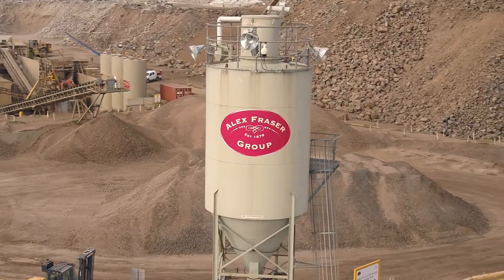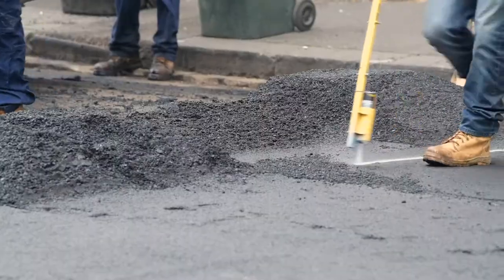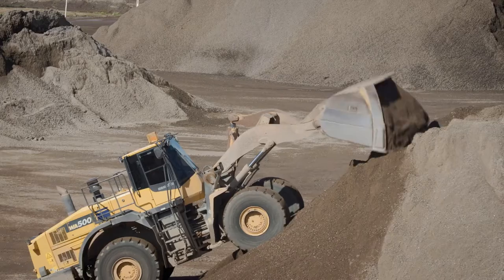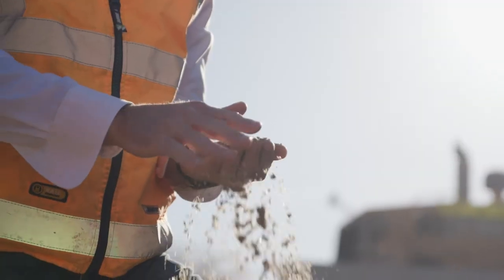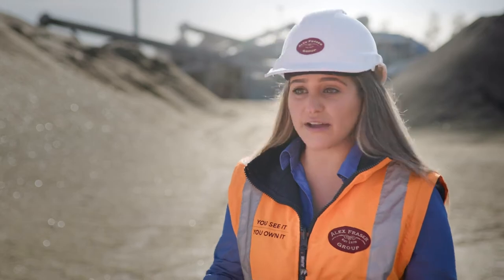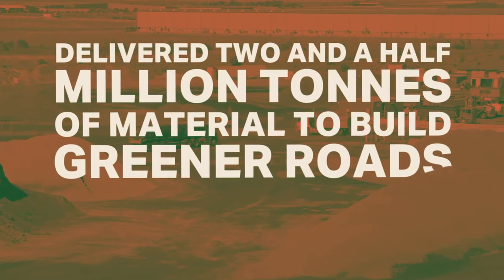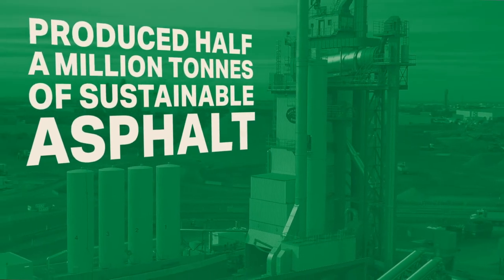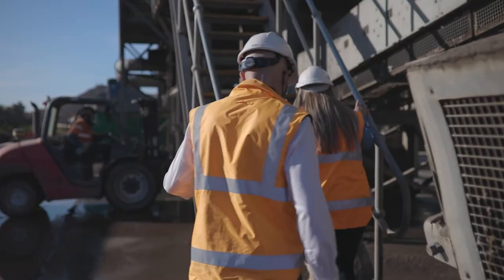Alex Fraser - Premier's Sustainability Awards 2020 winner - Large Business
The winners for the Premier’s Sustainability Awards 2020 were announced on 16 December 2020 by The Hon Lily D’Ambrosio, Minister for Energy, Environment and Climate Change. The online ceremony celebrated the businesses, government and community groups leading sustainable innovation and practices in Victoria. To see all the winners and watch the ceremony recording, go